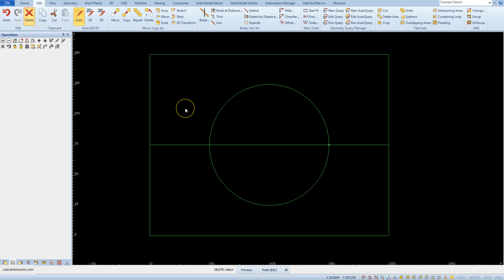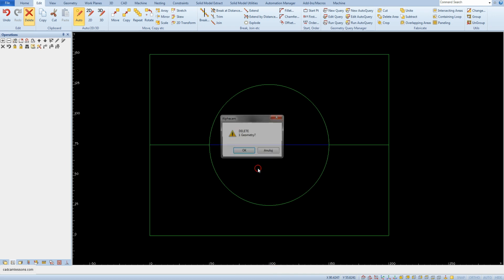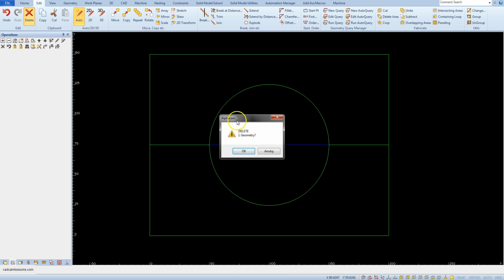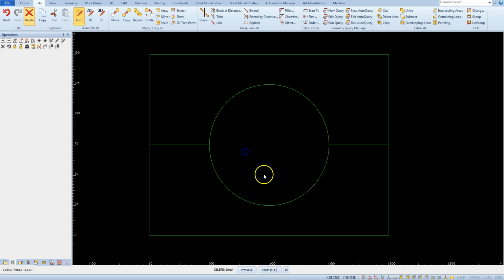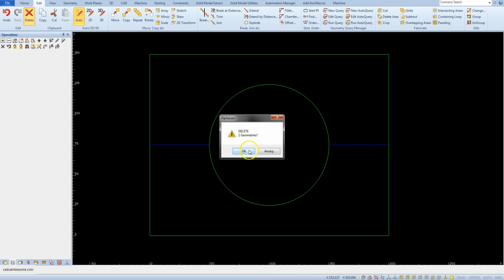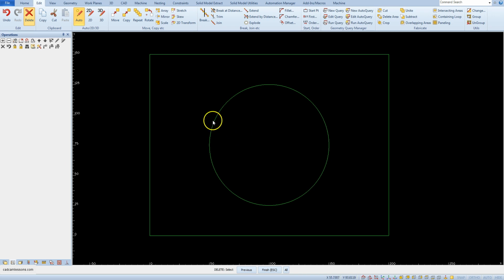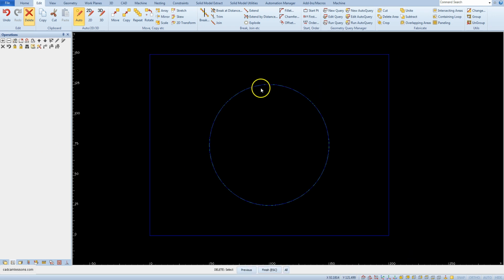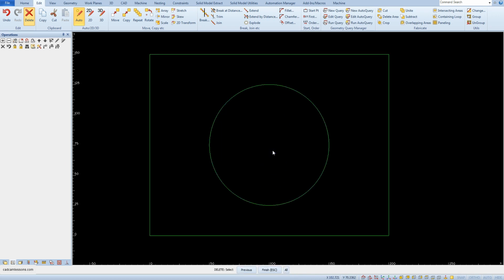Edit | Delete - Alphacam Tutorial - 006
Delete command in Alphacam!

You cam support CAM Trainer and cadcamlessons.com!

Alphacam Video Tutorial!